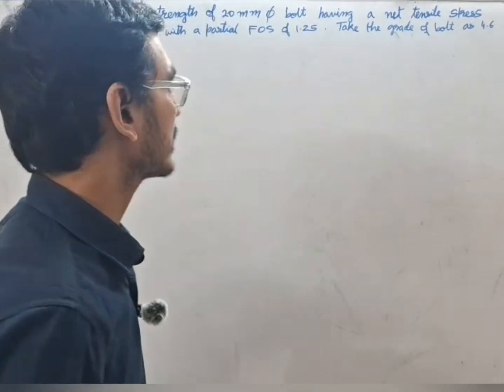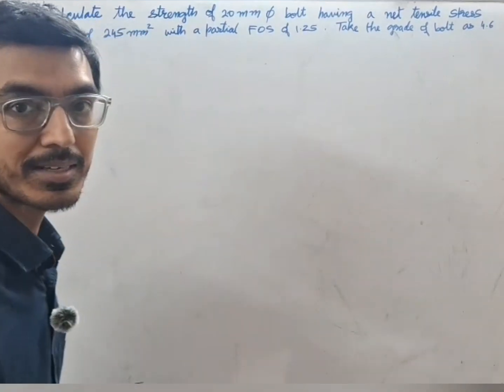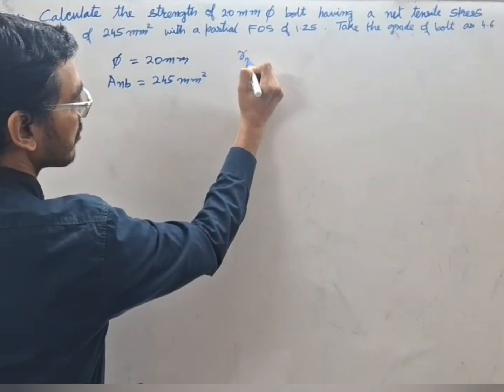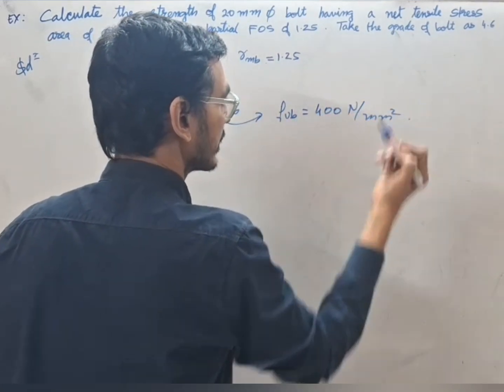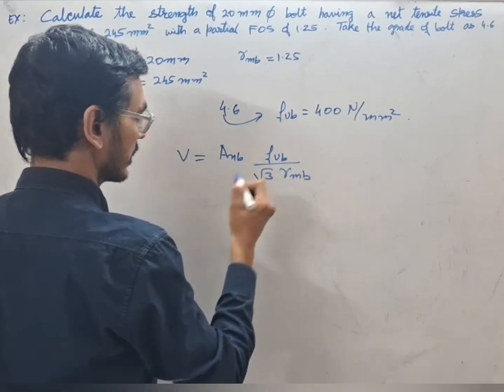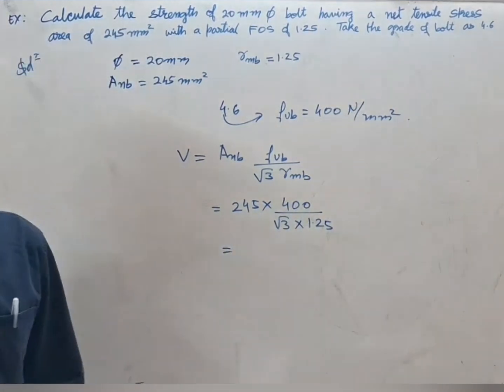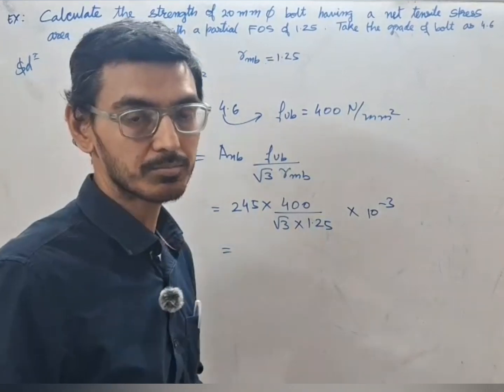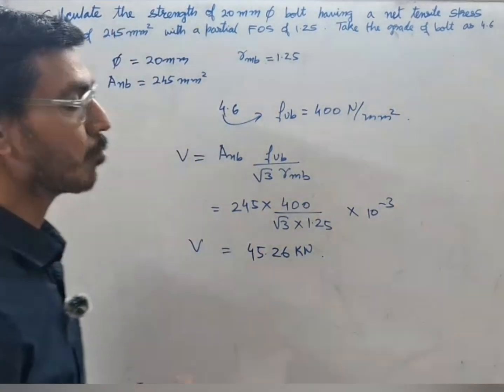Q2 Equivalent stress in fillet weld | Steel structures | GATE | ESE | Civil Engineering | kushal sir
This topic is very important for questions from welded connections in Steel Structures.

📌 Best suited for:

ESE (Engineering Services)
SSC JE
RRB JE / SSE
State AE / JE Exams
BTech & Diploma Civil students